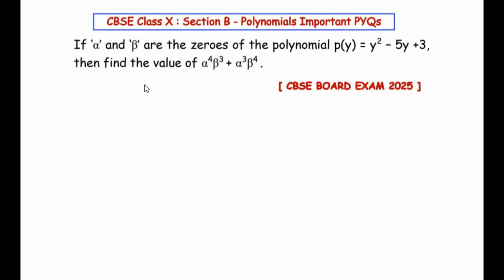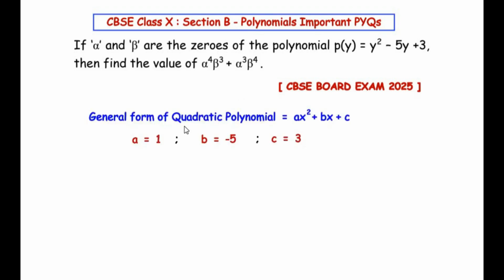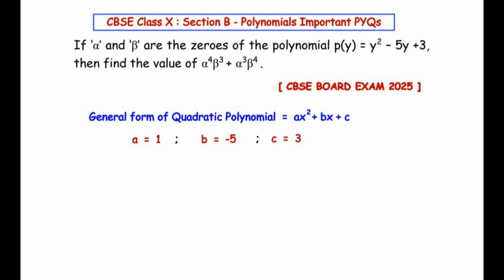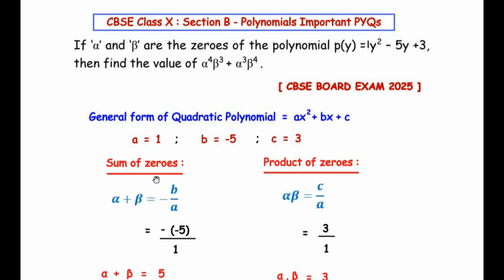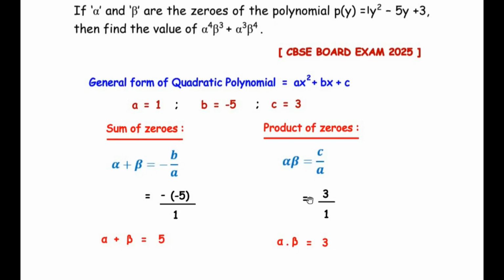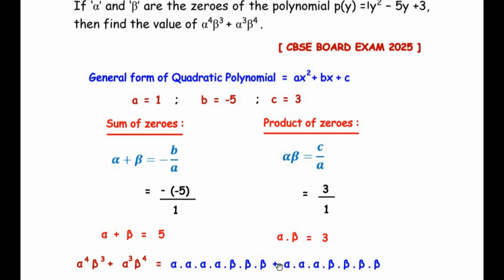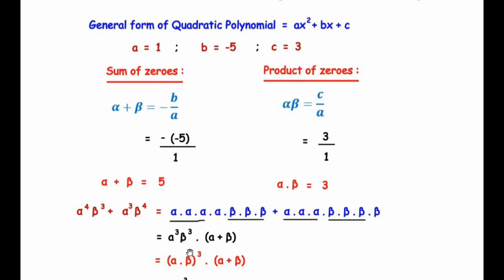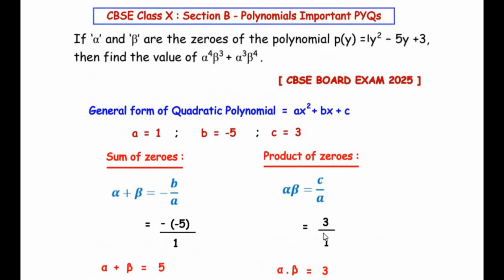If α and β are the zeroes of the polynomial p(y) = y² – 5y +3, then find the value of α⁴β³ + α³β⁴.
📘 CBSE Class 10 Maths | Chapter 2 | Polynomials | Section B - Important PYQ 2025

🎯 In this video, we solve an important Previous Year Question (PYQ) from Section B (2 Marks) of the CBSE Class 10 Board Exam 2025. Learn how to find the sum and product of zeroes of the quadratic polynomial and find the value of the expression.

👉  p(y) = y² – 5y +3, then find the value of α⁴β³ + α³β⁴.

Step-by-step explanation to master quadratic equations using factorization method!

🔍 Topics Covered:
🔹How to find sum and product of zeroes of a polynomial
🔹Relationship between the zeroes and coefficients and constant of quadratic polynomials.
🔹Concept of factorization of quadratic polynomials

📌 Perfect for:
🔹Quick revision of important math questions

✅ Topic Covered: Polynomials
📘 Type: Section B – 2 Mark
📄 CBSE 2025 Question Paper: Standard Maths (041), QP Code 30/3/1

Watch till the end to understand the logic, and learn the fastest way to solve these types of questions in your exam!